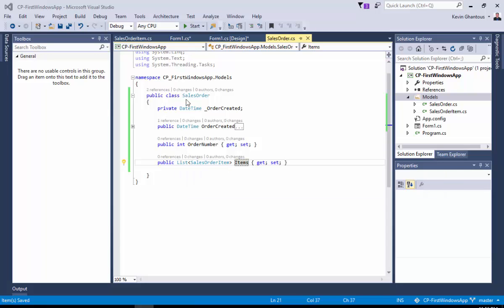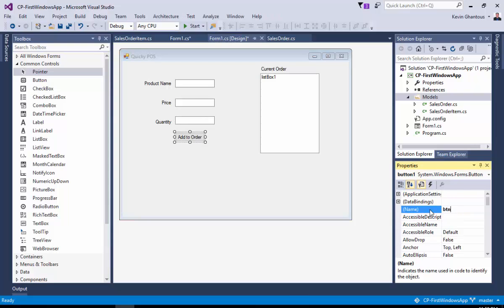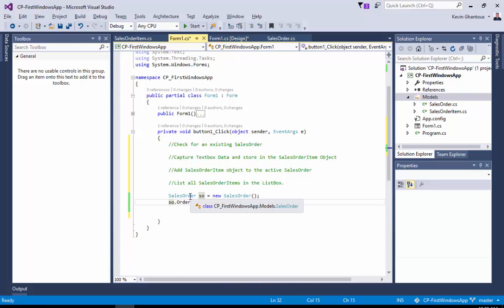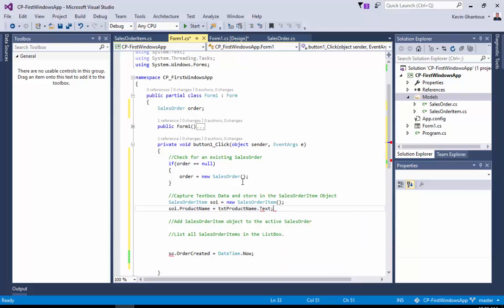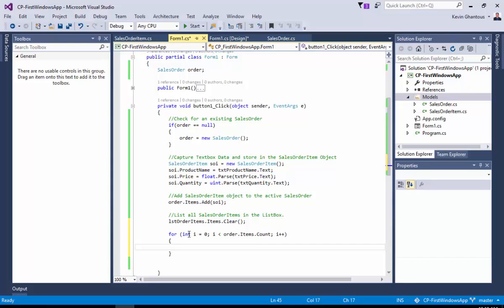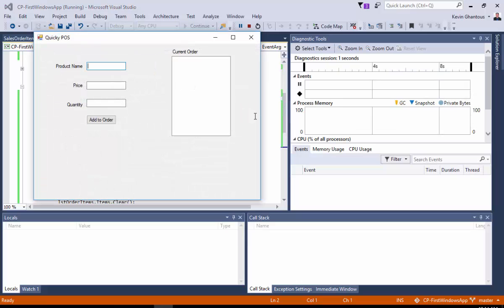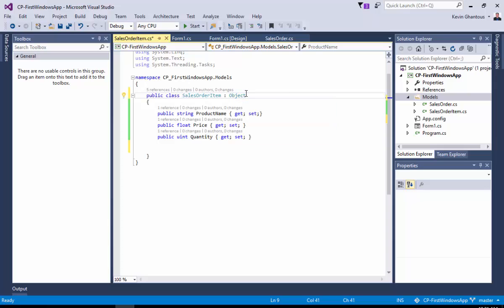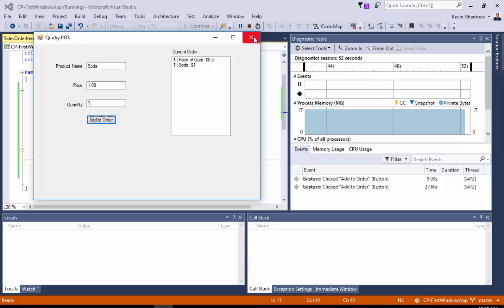Module 2 - Part 5 | 16SS Contemporary Programming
Addng an item to your order